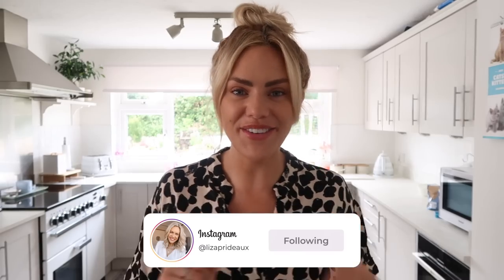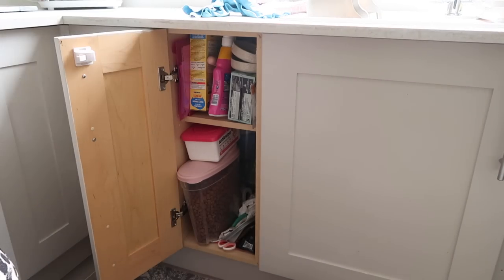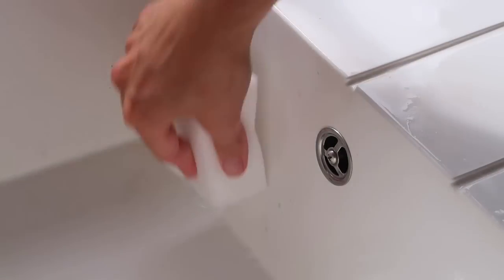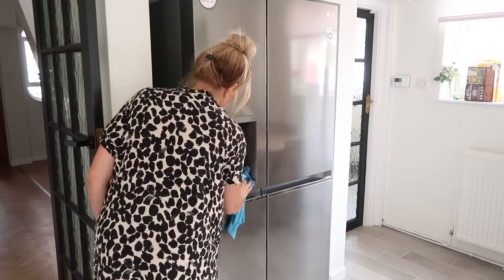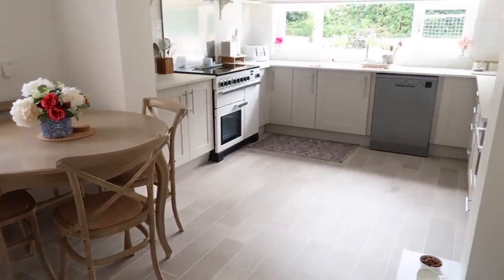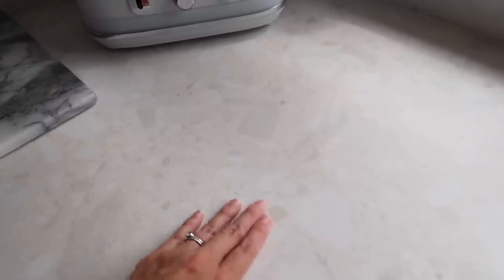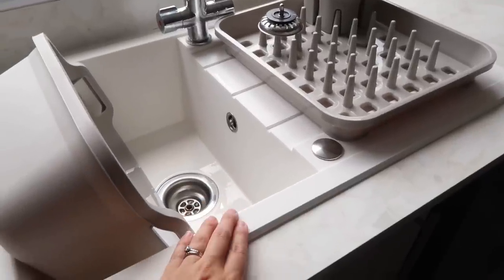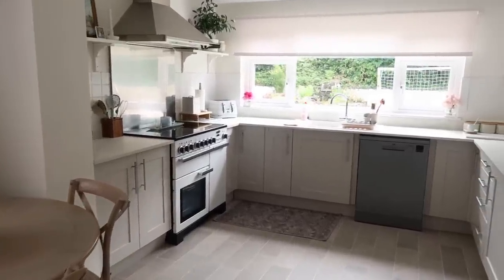KITCHEN TOUR & CLEAN WITH ME 1 YEAR AFTER OUR BUDGET KITCHEN MAKEOVER | WHAT I'D DO DIFFERENT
Hey! Today I wanted to go back to an OG video of mine, a clean with me! Also I thought it would be a great time to give you a kitchen update 1 year after our budget kitchen makeover. I'll show you a close up of how the paint has lasted, and talk you through how everything has lasted and what I'd do differently if I were to do it all again.